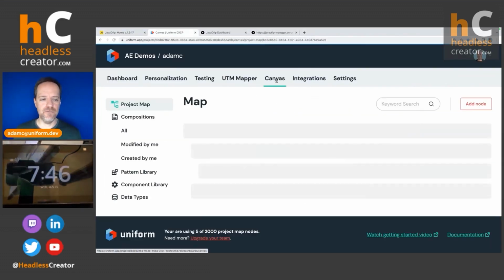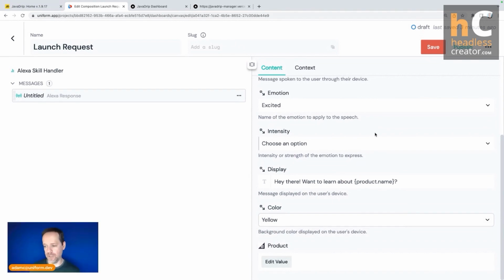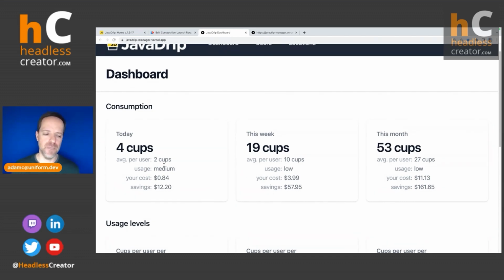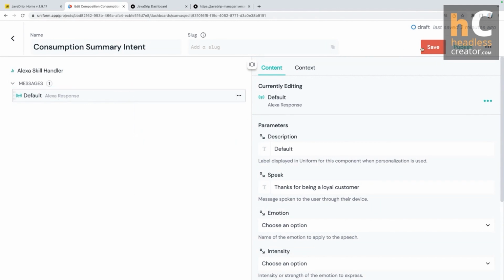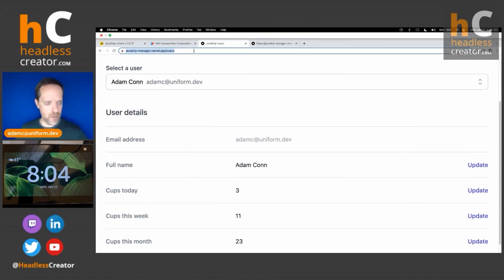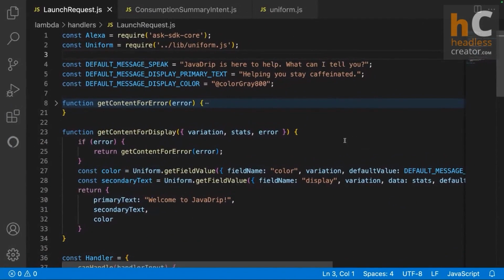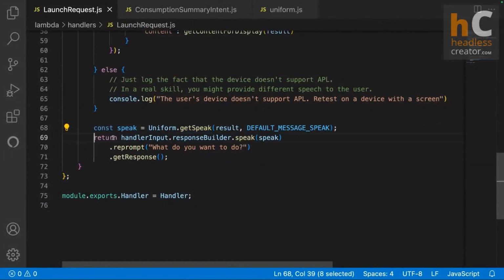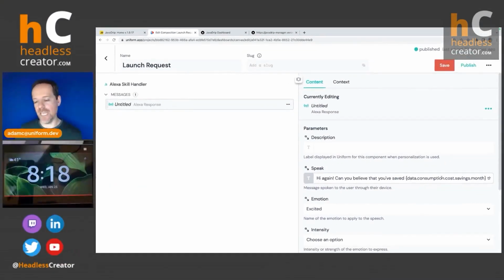DHT 12: Composing Personalized Digital Experiences for Web and IoT using Uniform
In this episode, non-developers will learn how to use the Uniform Platform to create personalized digital experiences that send content out to multiple channels including the web and an Alexa Show IoT device.

0:00 - Intro
1:16 - Details
5:13 - Non-Developers Explanation
8:00 - Tech Stack
9:37 - Initial Experience with IoT Device
10:13 - How to customize Experience in Uniform
10:41 - Compositions
11:28 - Add Message
12:27 - Add Product
13:36 - More Custom Options
14:40 - Demo
17:30 - Dashboard
20:55 - Summary Custom Messages
23:58 - Low Consumption
25:23 - High Consumption
26:00 - Error
26:40 - Low Consumption Demo
30:26 - High Consumption Demo
31:08 - Power of DXCP
32:10 - Launch Request Code
35:04 - View Source in Uniform
37:53 - Consumption Summary Code
40:01 - How much Saved Message
42:00 - Saved Demo
43:40 - End